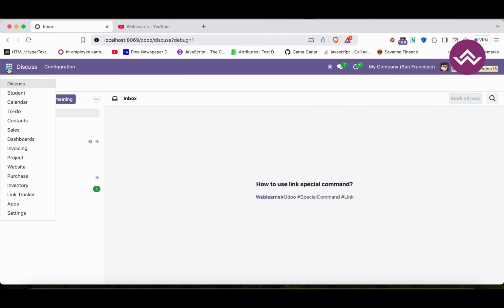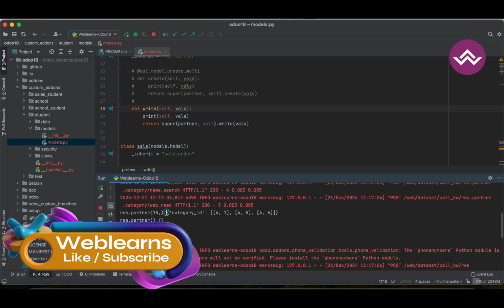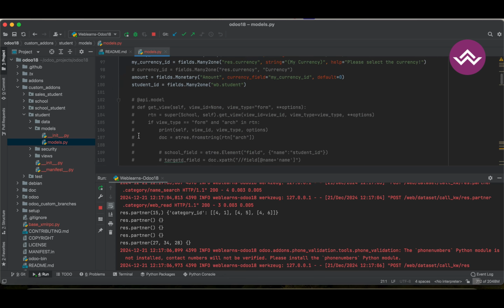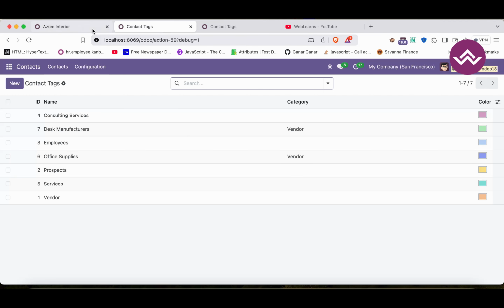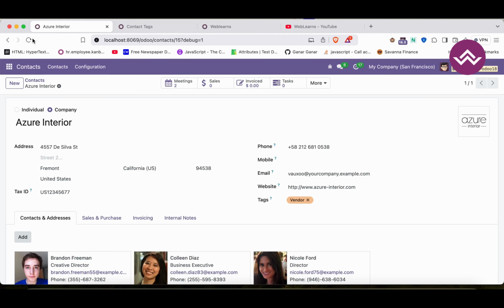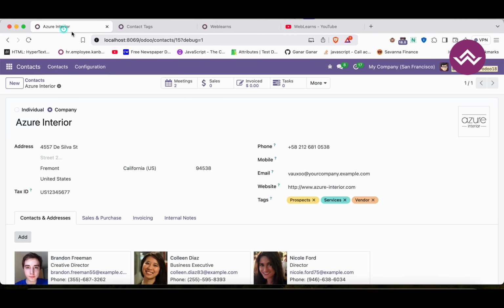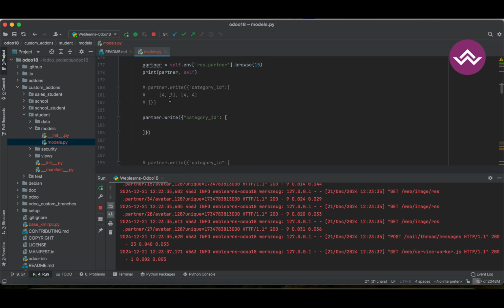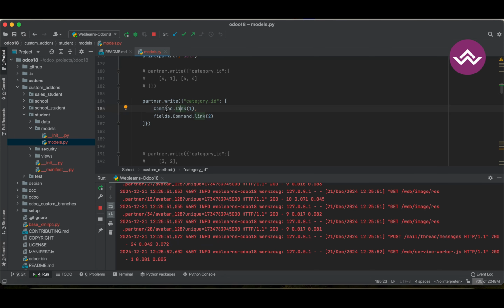Link special commands in Odoo | [4,id] development tutorial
Master the special commands in Odoo development, focusing on Command.link() and the [4, id] notation. This tutorial explains how to link existing records to one2many and many2many fields efficiently. Learn how to create robust relationships and manage your data effortlessly using these advanced Odoo ORM features.

What you'll learn:

When and how to use Command.link() and [4, id].
Linking existing records to your relational fields.
Practical use cases for better Odoo application design.
Whether you're building custom modules or enhancing existing ones, this guide will help you elevate your Odoo development skills.

In case you missed previous discussion about Unlink special commands in Odoo | [3,id] development tutorial, Please check below link.

Support me :-